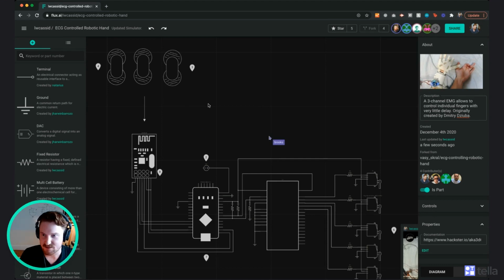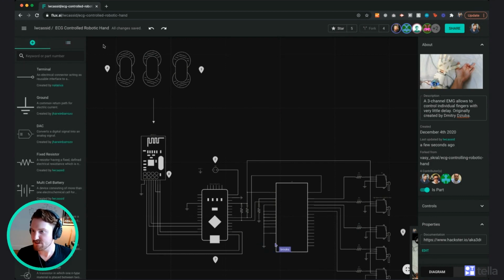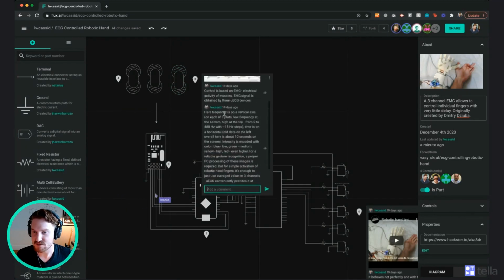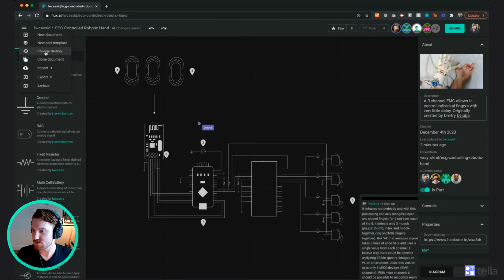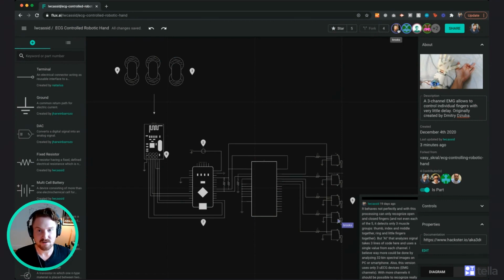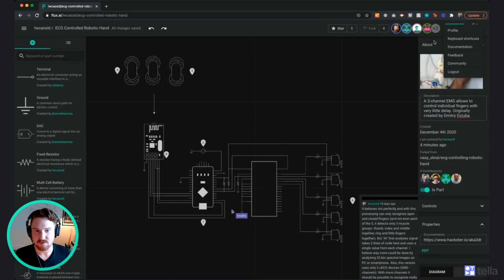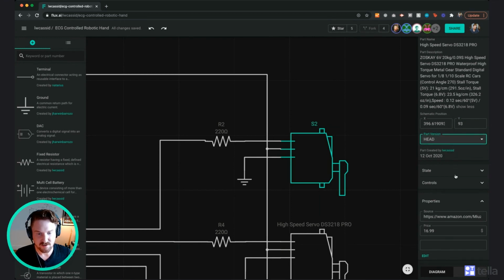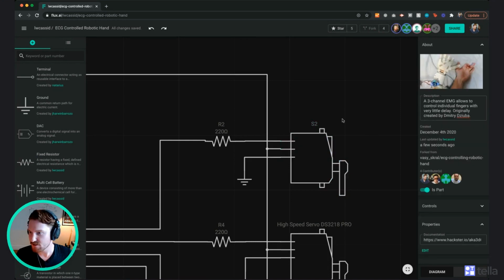Intro to the Editor | Flux Tutorial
The Editor is the heart of Flux's platform, the canvas on which you'll create schematics, simulations, and collaborate with others on hardware projects. In this video, we'll take you on a quick tour of the Editor's key features and sections, so you'll know the lay of the land before we dive into details.